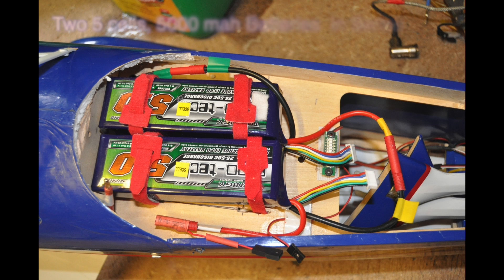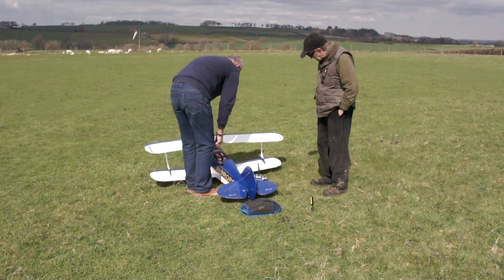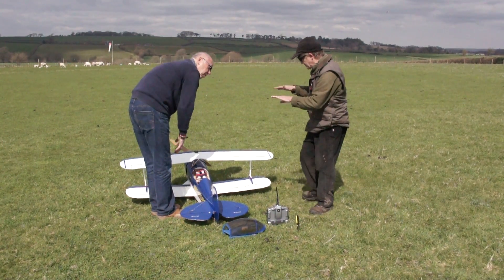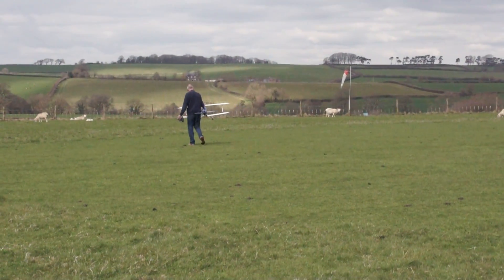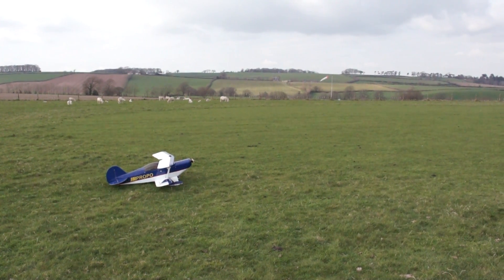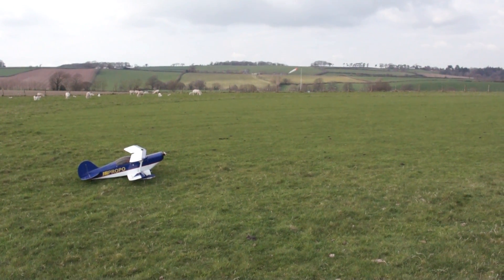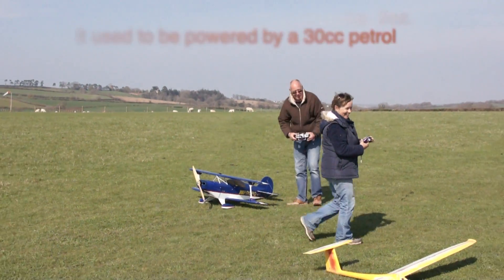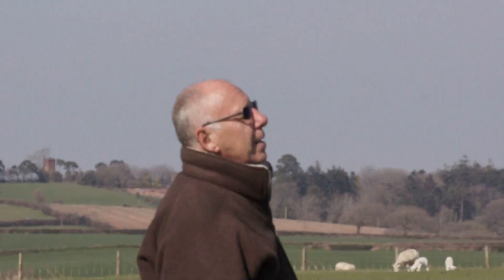Pitts Special Rotomax 50cc HD VIDEO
My Pitts converted from a 30cc petrol engine to a 50cc electric
The Turnigy Rotamax 50 cc motor, Turnigy 160 amp speed controller, and two 5000 5 cell Batteries. model weight 12lbs  2ozs.